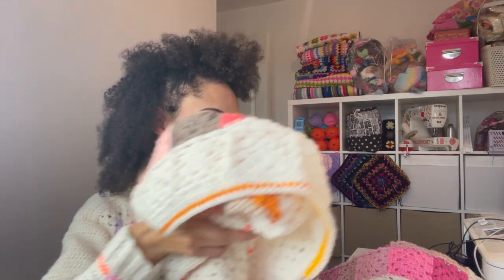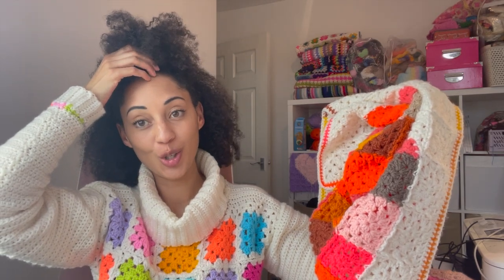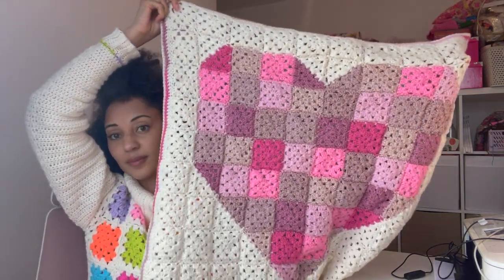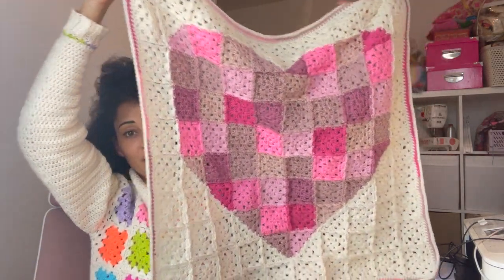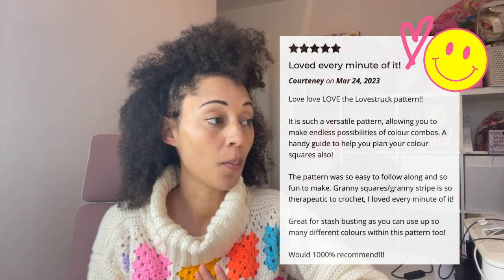Lovestruck blanket ♡ HG Designs Crochet Podcast 2023 ♡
Hey Team ♡

Indulge me whilst I try out a pattern revuew style vlog for one of my newest patterns, LOVESTRUCK.

A huge thank you to my testers for all your amazing blankets AND for leaving outstanding reviews too. Crochet friends like you are everything.